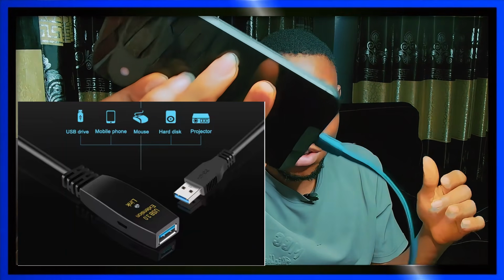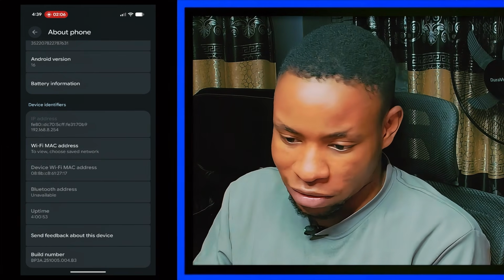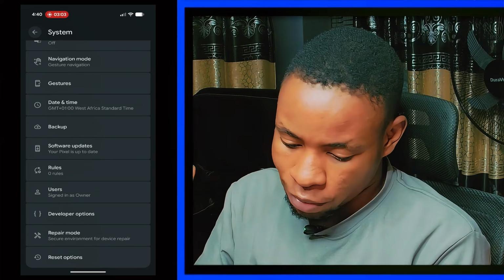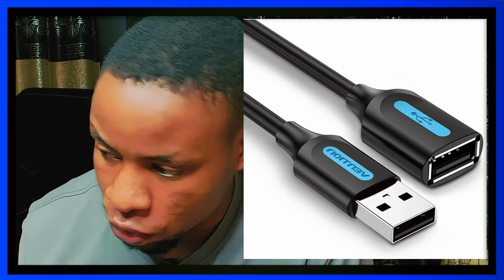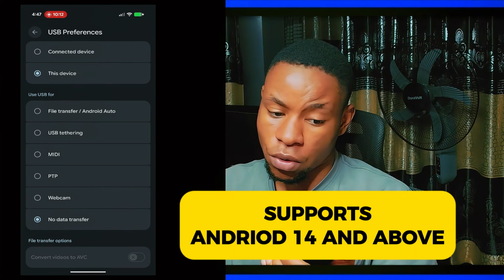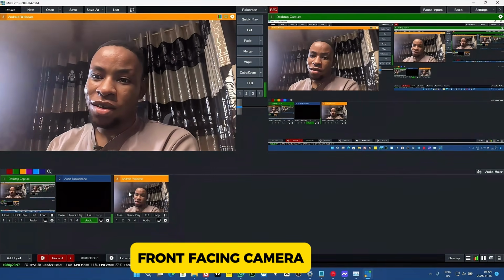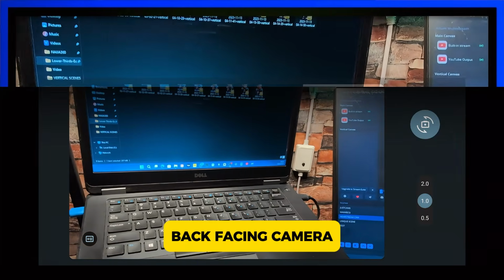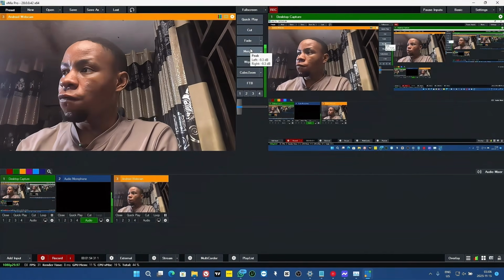PLUG & PLAY: How to Use Your Phone as a Camera in vMix/OBS (No Apps Needed!)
Want to use your phone as a high-quality camera in vMix or OBS? This tutorial shows you the easiest Plug & Play method — no app, no WiFi, no drivers. Just your charging cable.

In this step-by-step video, I show you how modern Android devices to USB webcam mode that vMix and OBS can detect automatically.
Perfect for livestreams, church media, content creators, and anyone who wants clean video on a budget.